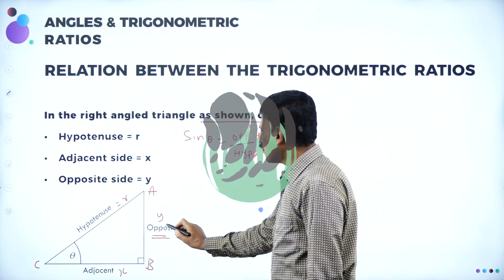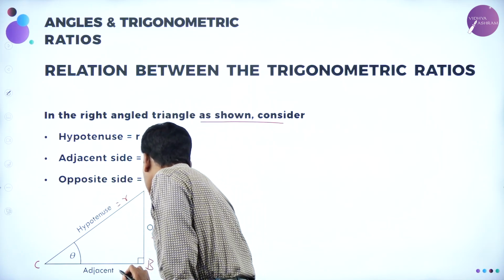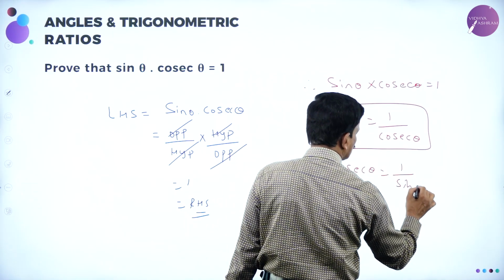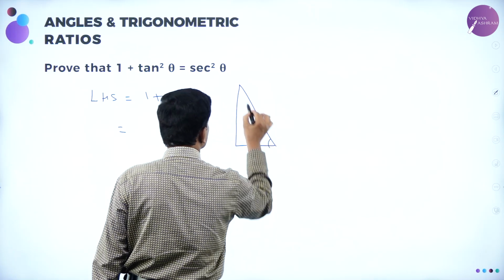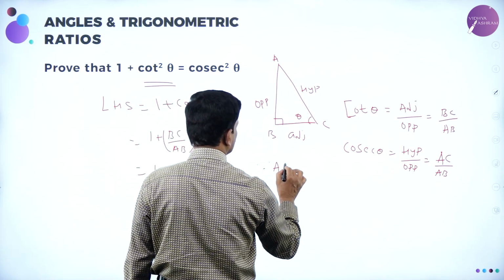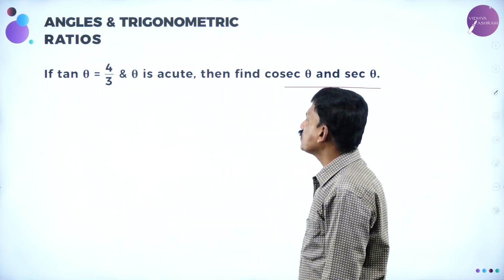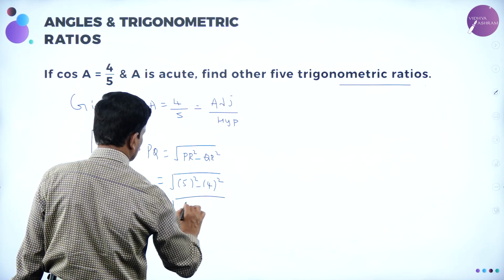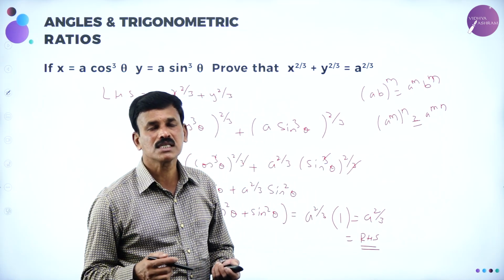DAY 61 | BASIC MATHS | I PUC | ANGLES AND TRIGONOMETRIC RATIO | L3